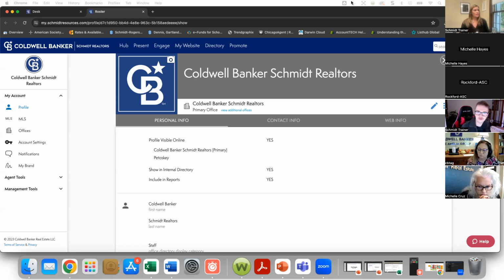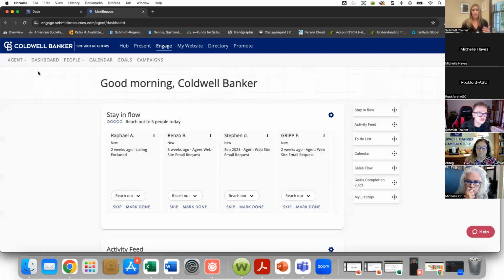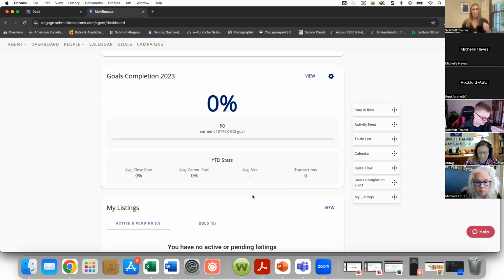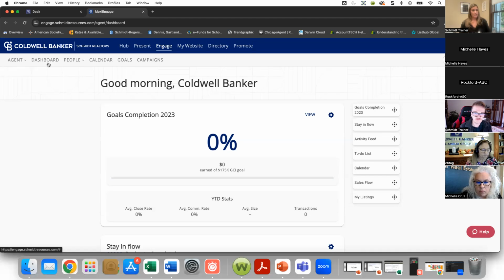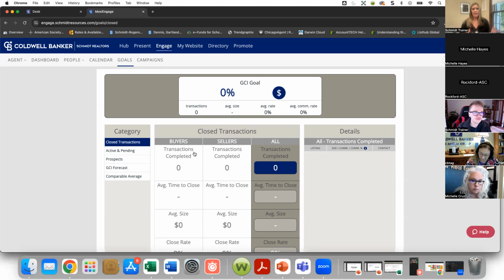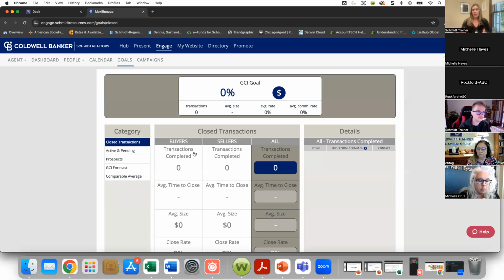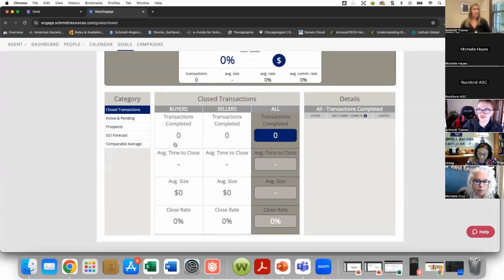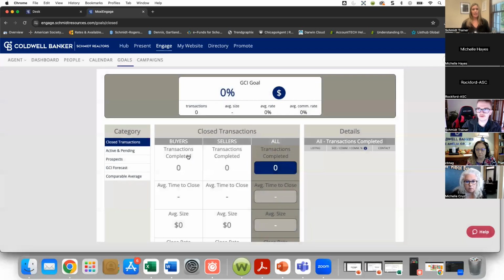MoxiMonday 10-23-2023 - 2024 Goal Setting